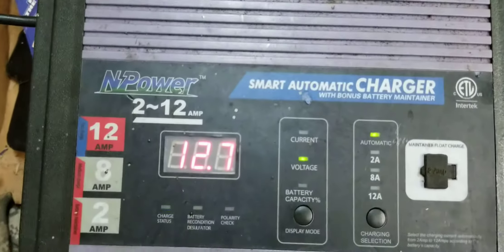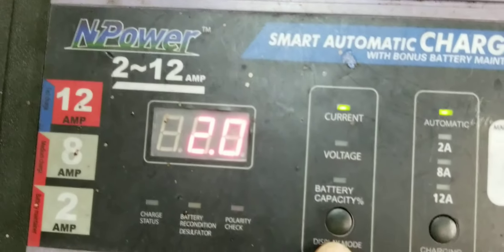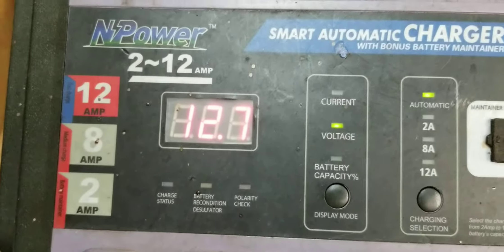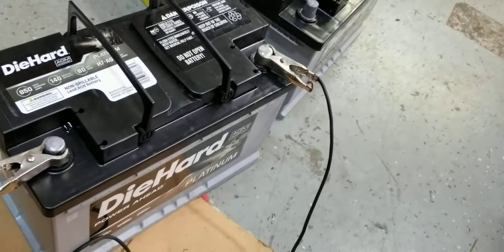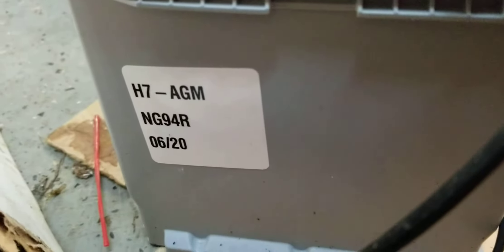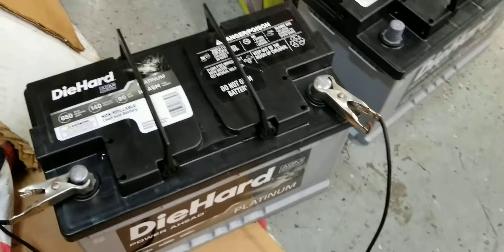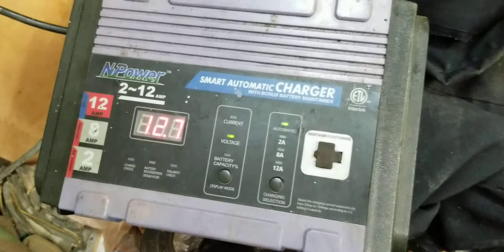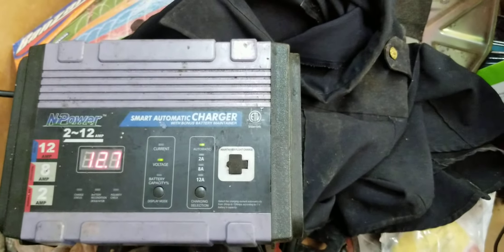Should You Charge a Brand-New Battery Before You Use It??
Hello I made this video to show that even a brand new battery off the shelf will still be discharged. It is highly recommended to charge them properly to 100% before installing that way you get the full life of the battery and it dont strain your charging system.